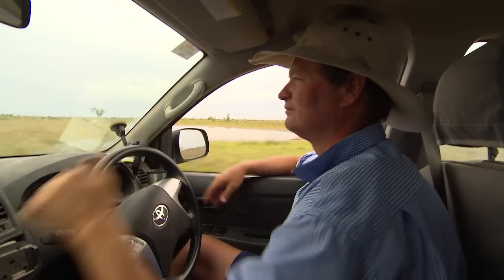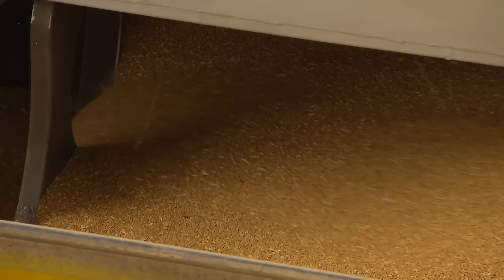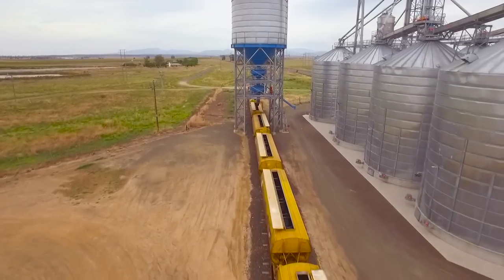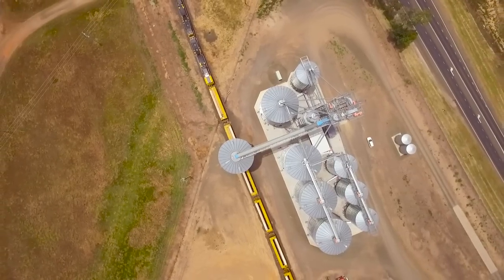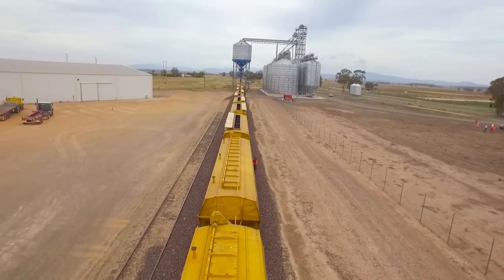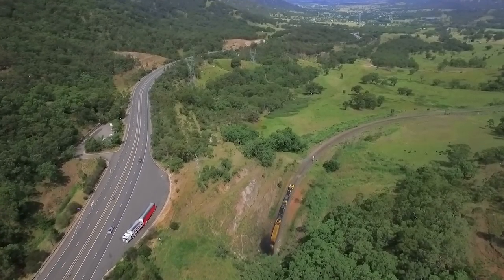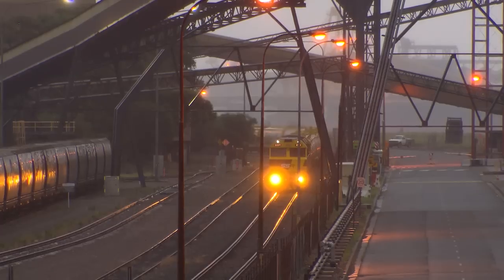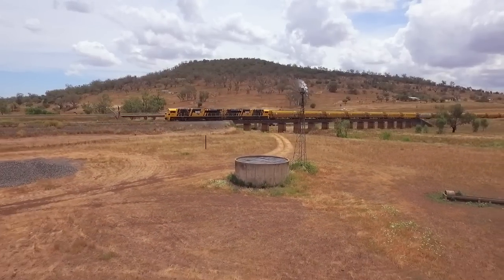Case Study: ARTC helping Australian agricultural producers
In December 2015, ARTC alongside partners from throughout the supply chain, was part of a record effort - with delivering what we believe is the largest continuously-tipped export grain train in Australian history. It was the result of some great industry collaboration and is a sign of what is possible with the ARTC's network in the Hunter Valley and Inland NSW. We have capacity today for new agricultural freight, so find out more by watching this video and visiting